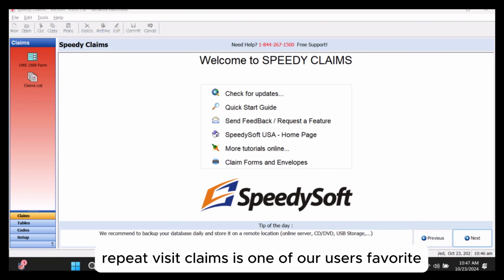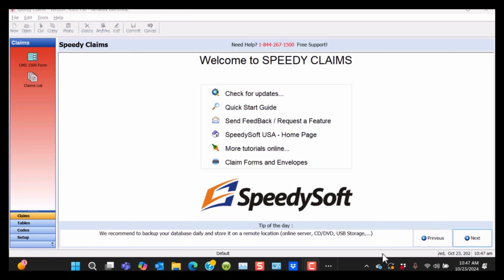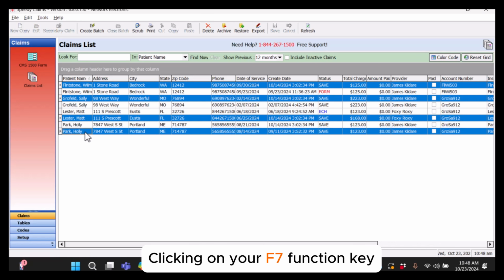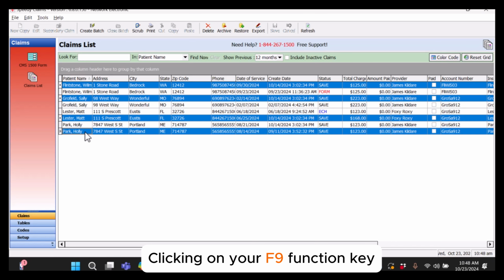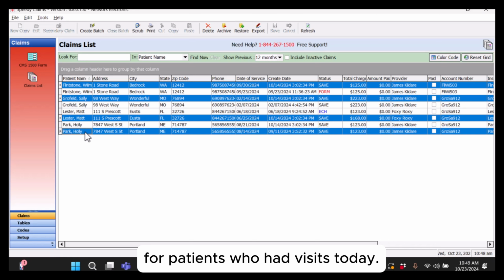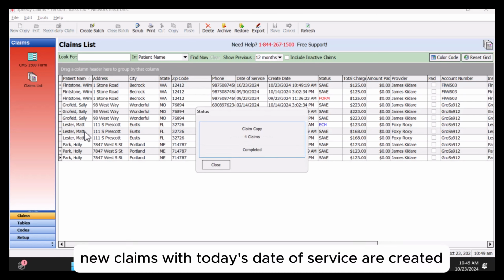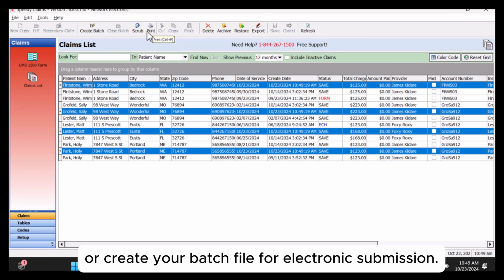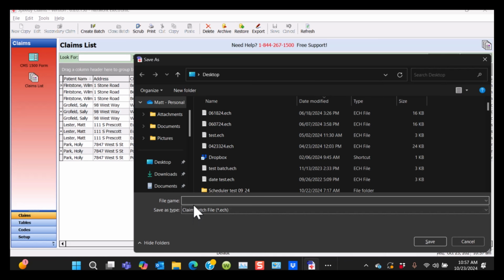Quick Claim Recreate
There is no need to re-enter Patient data and Billing codes.
This tutorial shows you how to recreate claims quickly and efficiently. Saving you hundreds of hours of billing labor and time.